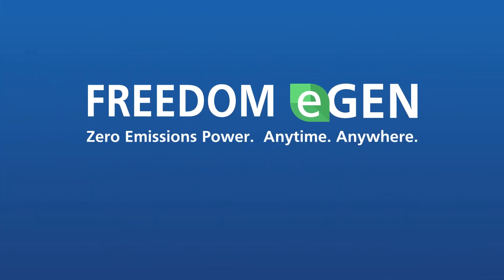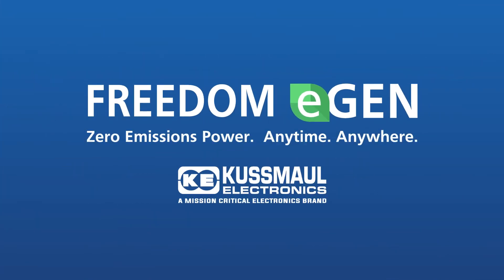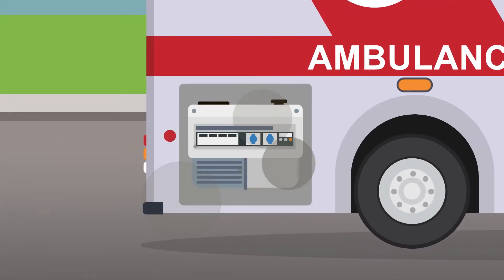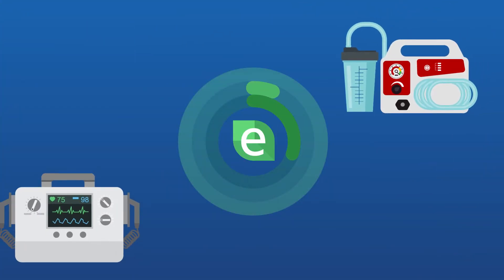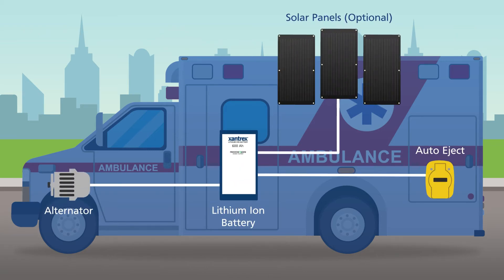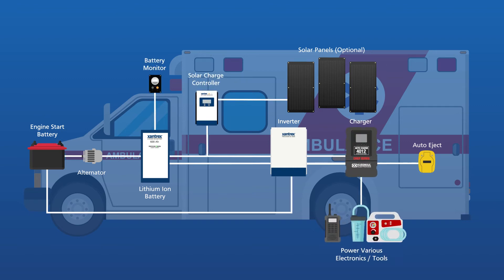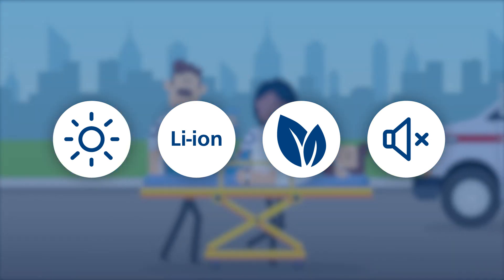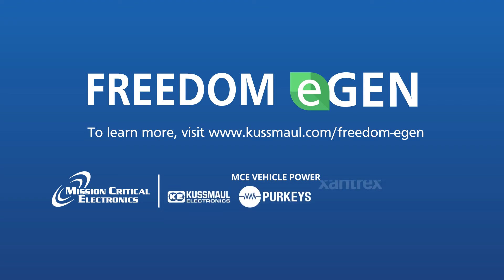Zero Emissions Power. Anytime. Anywhere. Available for your ambulance!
FREEDOM eGEN is revolutionary lithium-ion powered technology designed to deliver power for critical electronics on board emergency vehicles, including ambulance. The FREEDOM eGEN delivers power for both AC and DC powered electronics even when the engine is turned off. The system eliminates the need for idling and may also eliminate a generator altogether or reduce its role to a mere backup power solution.